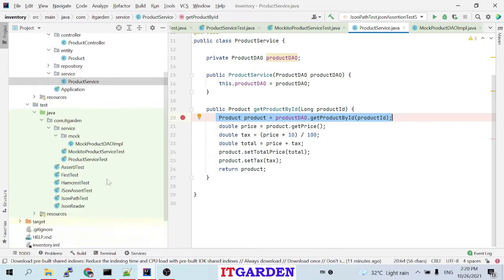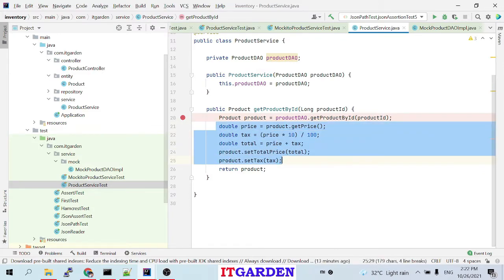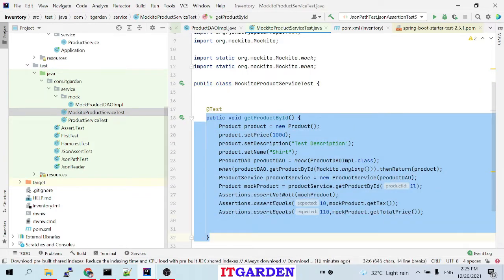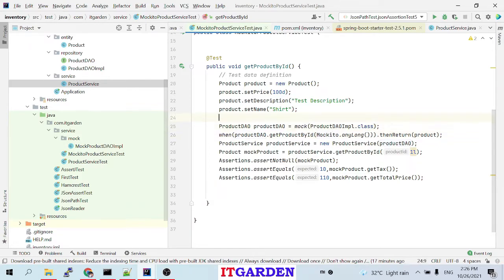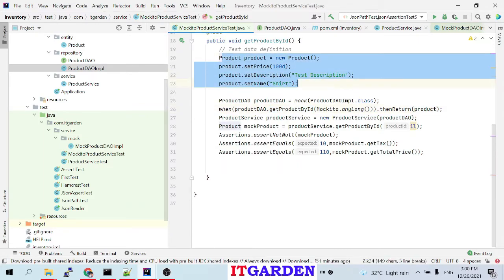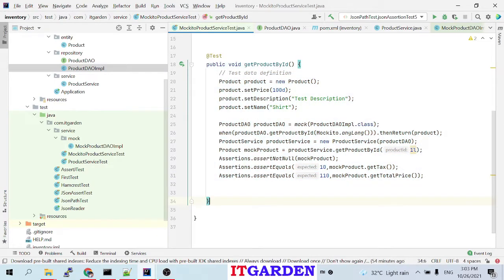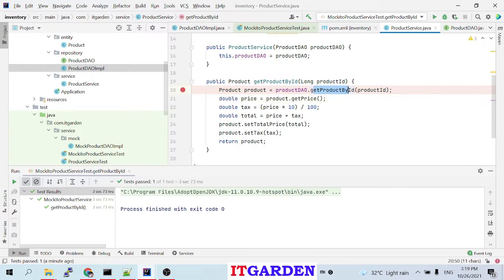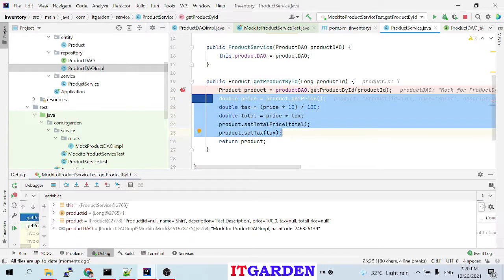Introduction to Mockito framework and how to mock the object and bypass external services like DB.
This video shows that how to use the Mockito framework and how to mock the object using Mockito Framework. This video explains how to test logic implemented in Service class and how to bypass the DB Connection while testing Junit using Mockito.

How to create mock object while doing Junit test cases in Service layer part2 Session 28